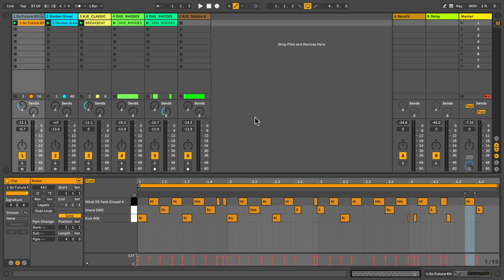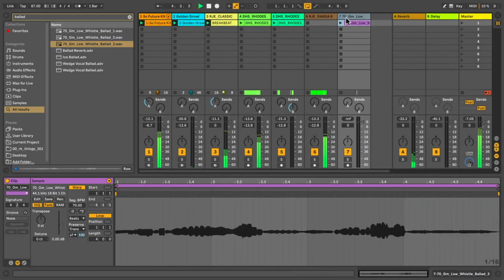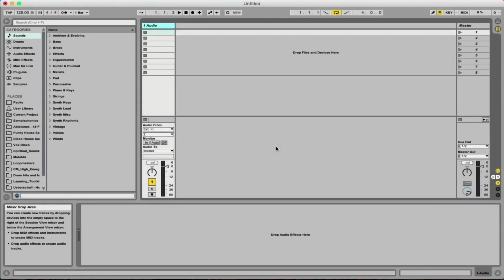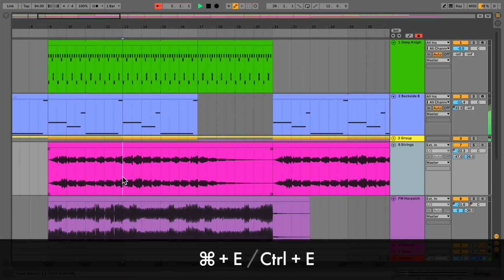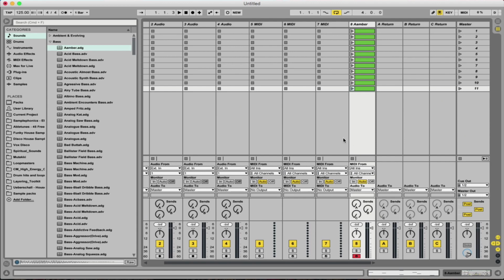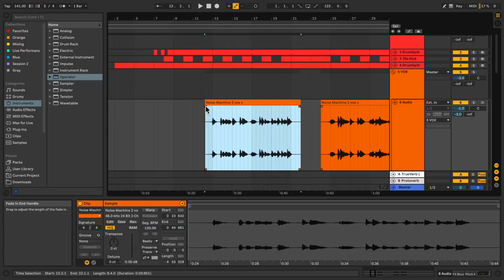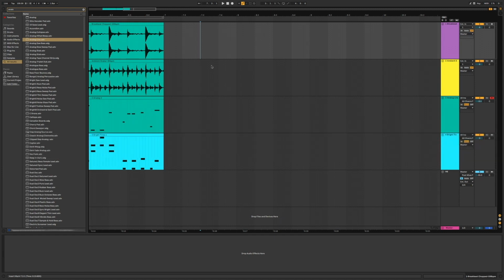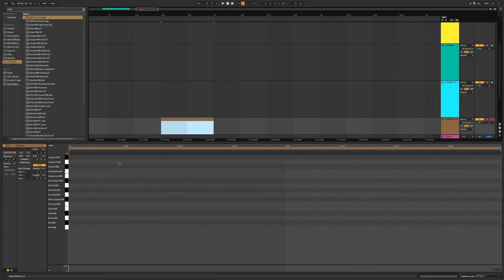Ableton Keyboard Shortcuts for Beginners - An MUE598 Midterm Compilation Project by Lauren Scott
This video tutorial compilation made for MUE598: Beatmaking (Spring 2020) by Lauren Scott